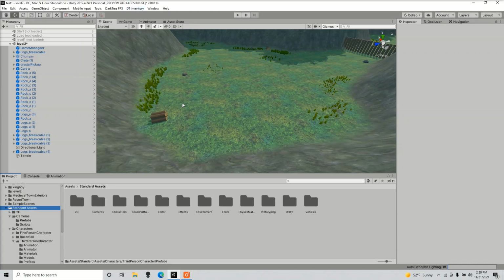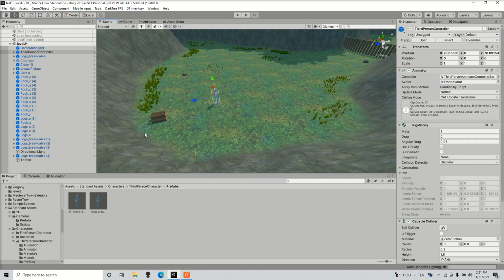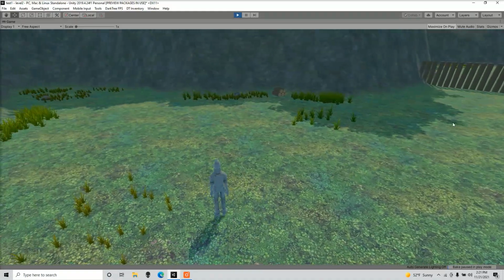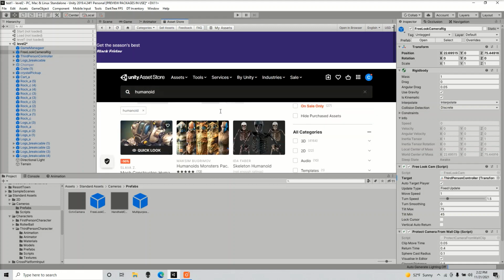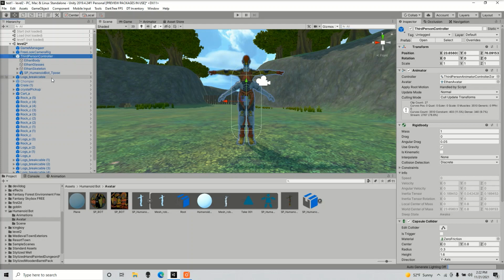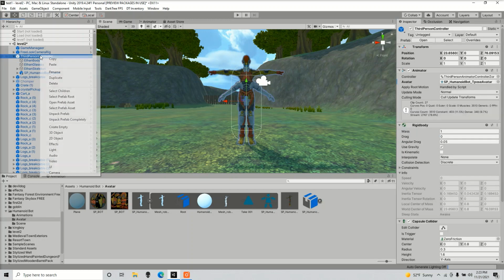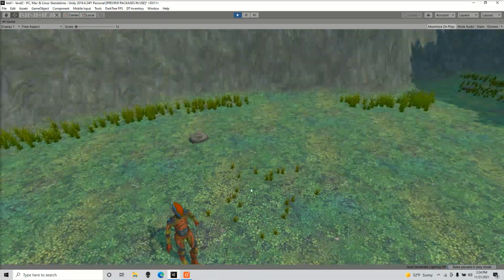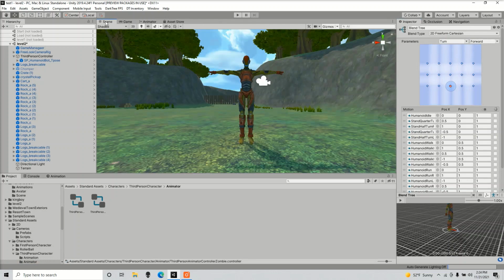Change Third Person Character - Ethan - Unity 2023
In this tutorial I will show you how to easily switch a humanoid character model, such as Ethan from Unitys standard assets.